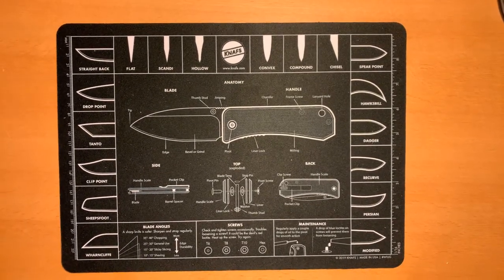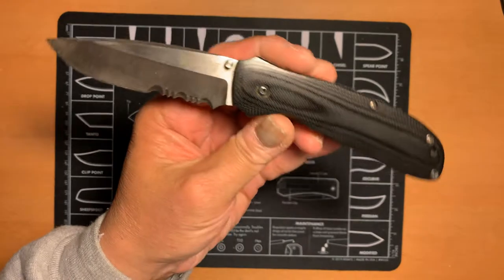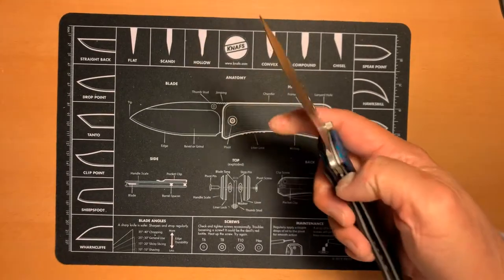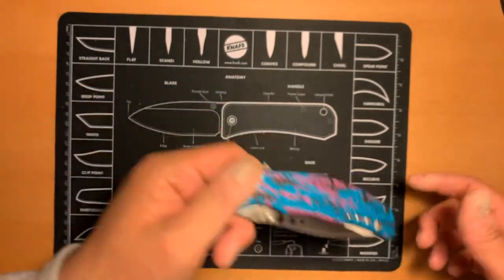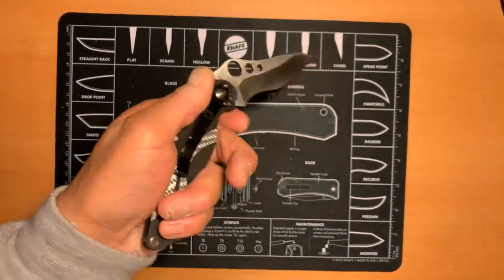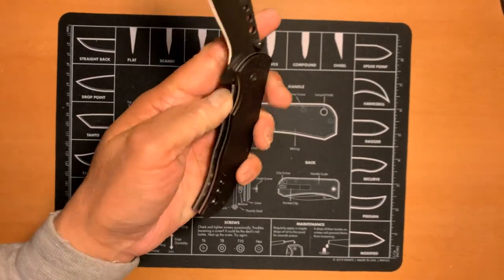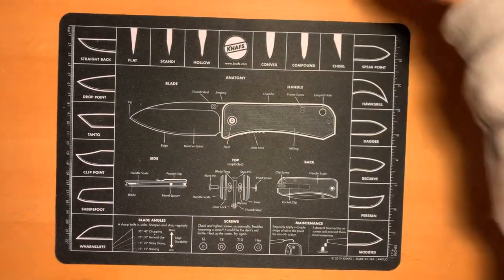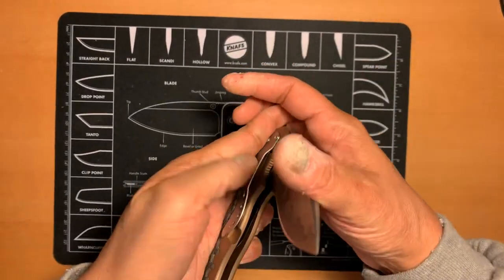Kershaw The Early Years Part 7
More Discontinued Kershaw!